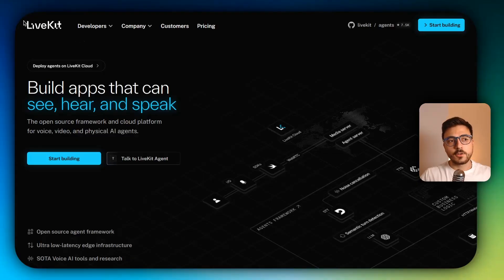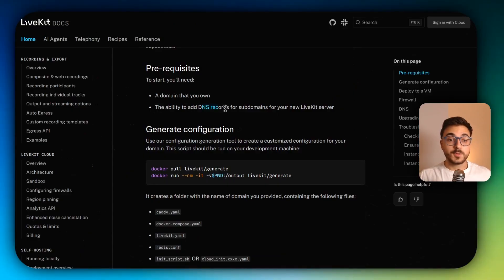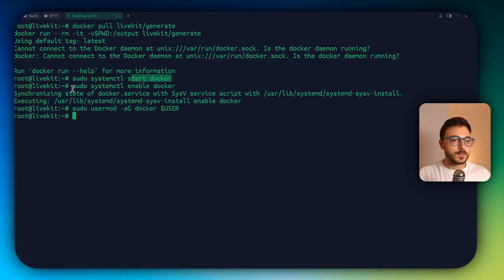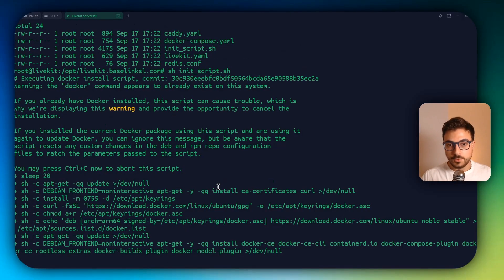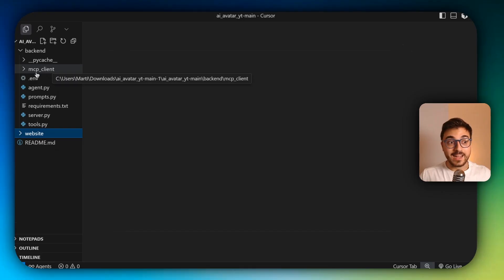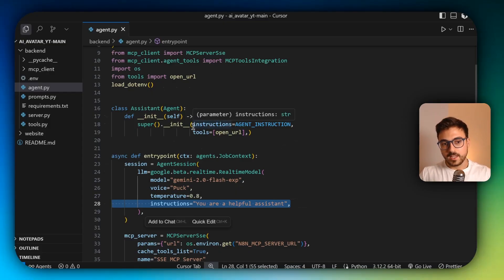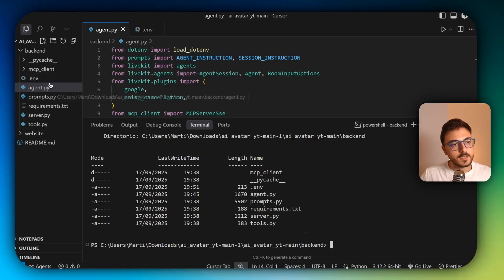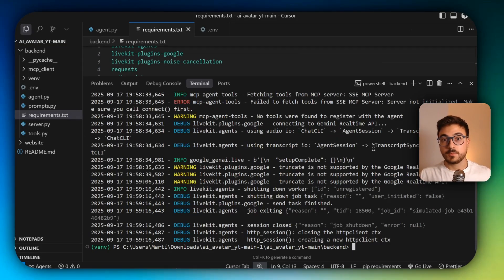How To Self-Host Your Own Voice AI Agent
Whether you're a beginner or an AI enthusiast, this step-by-step guide will walk you through everything you need to build and deploy your personal assistant – no paid APIs or expensive tools required.

Chapters:
00:00 Intro
00:50 Getting a VPS
01:59 Starting LiveKit installation
02:35 Setting DNS records
03:55 Installing Docker
04:20 LiveKit installation
07:44 Creation of the agent
15:20 Testing our agent